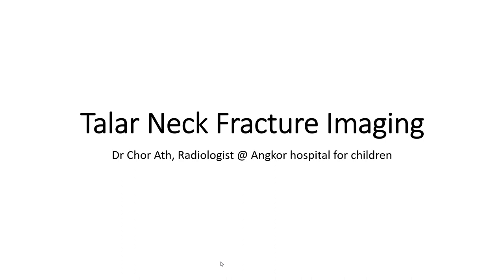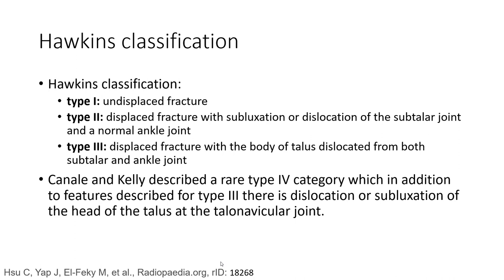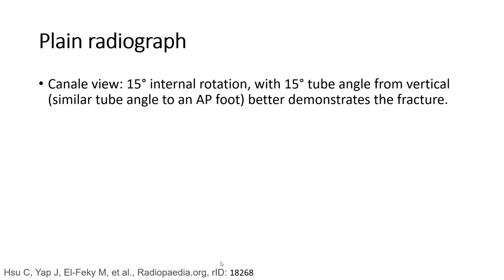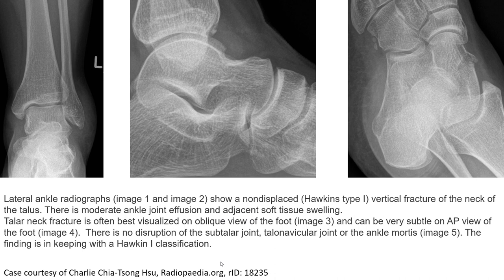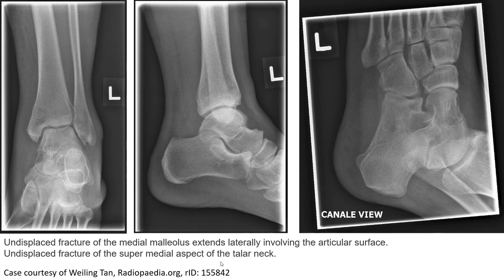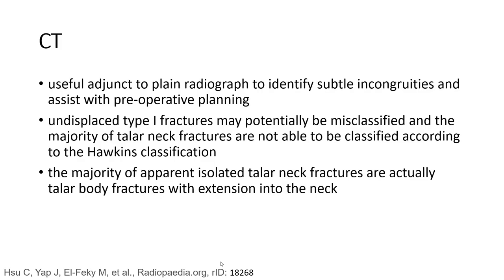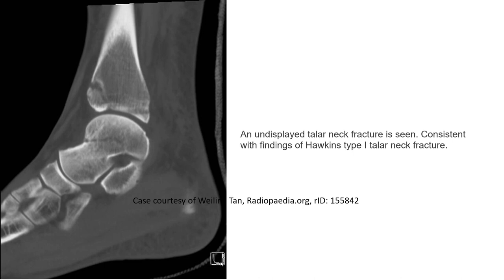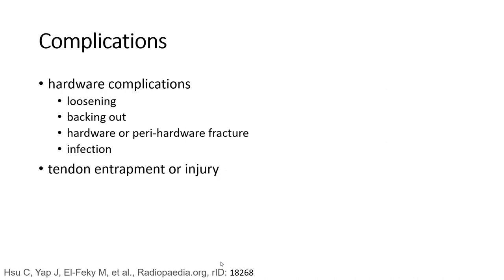Talar Neck Fracture Imaging